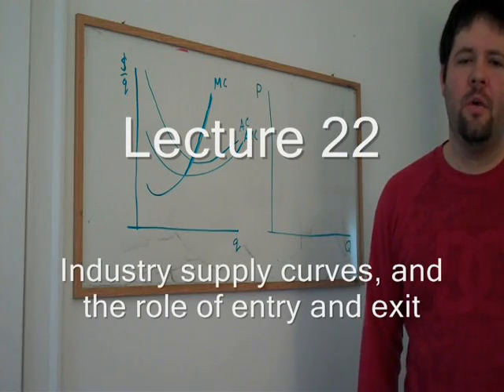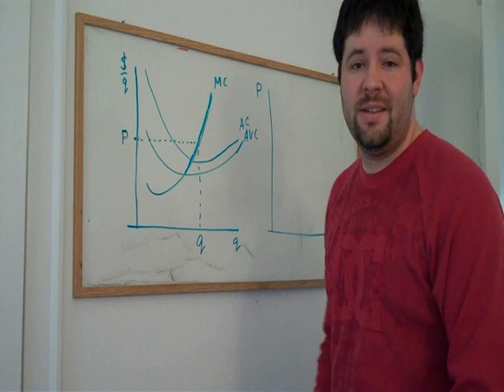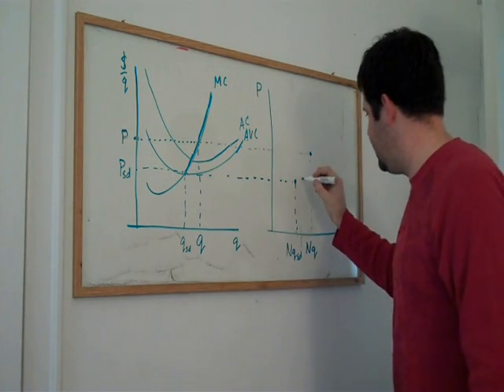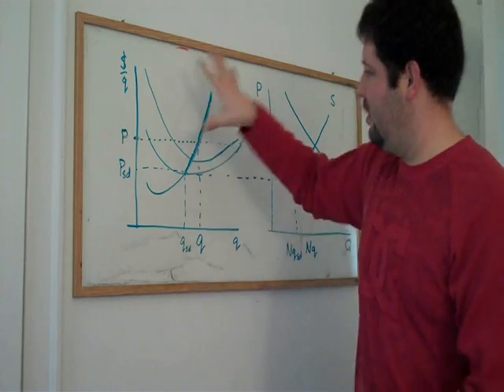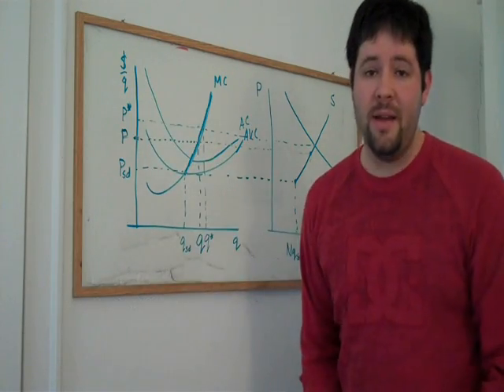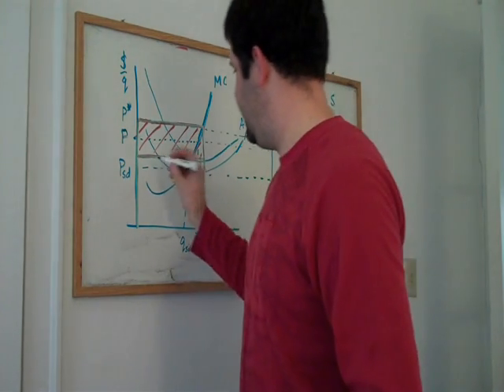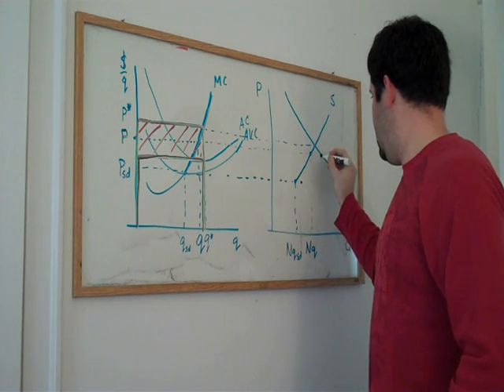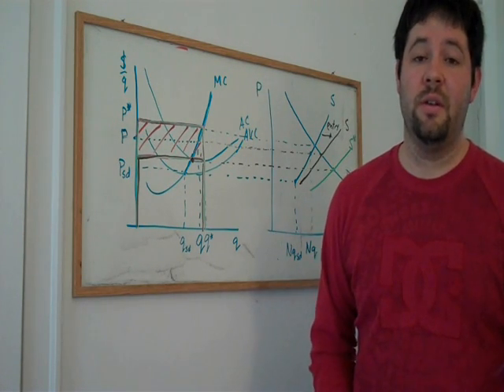22. Industry supply, and the role of entry and exit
In this video, I demonstrate how to obtain an industry supply curve from the graph of a firm's short run cost curves.  Along the way, I describe how firms' entry and exit decisions lead to shifts in the industry supply curve, and I describe the consequences for the long run equilibrium.

Finally, this video provides a justification for why price equals the minimum of average cost of the firm in a competitive market with many identical price-taking firms.